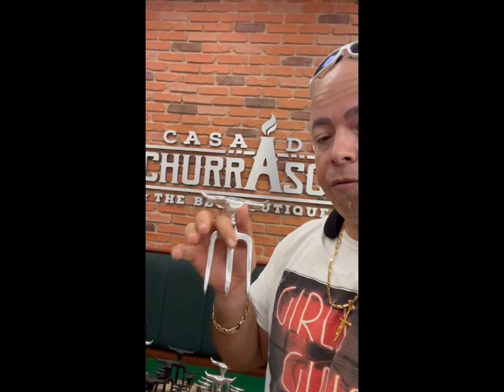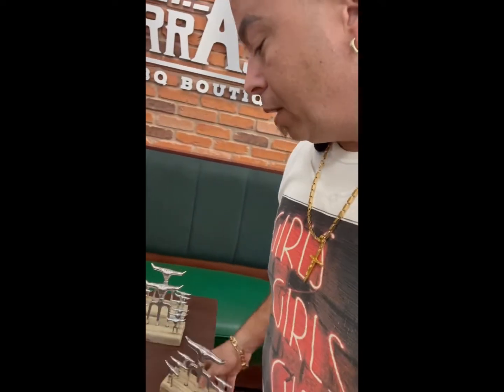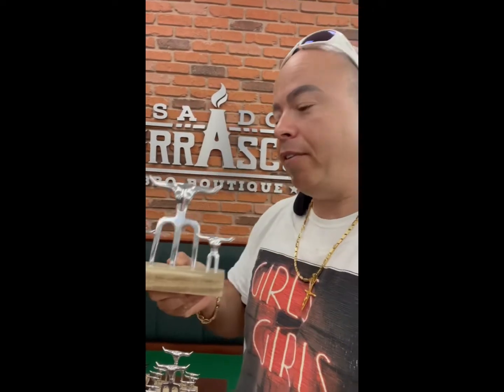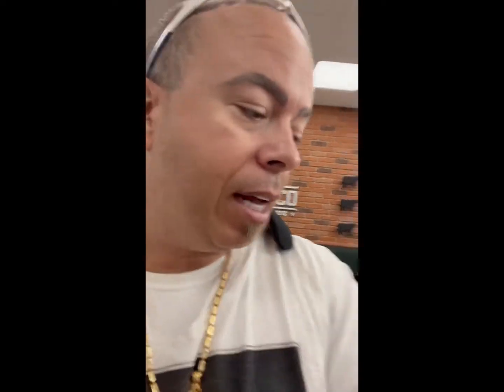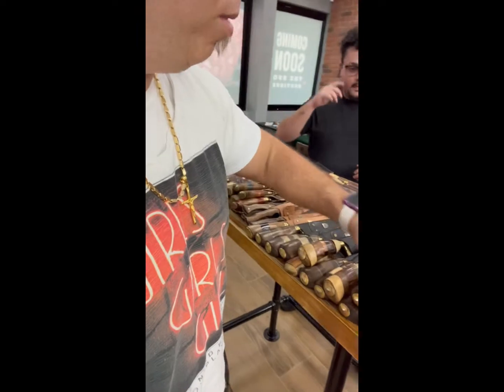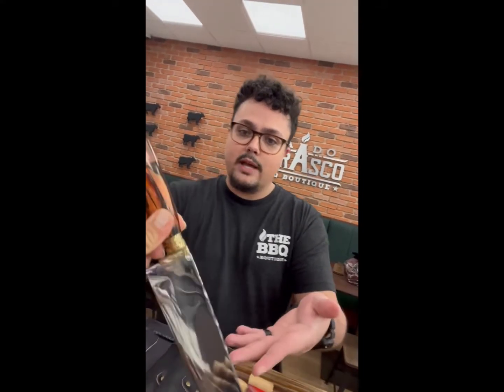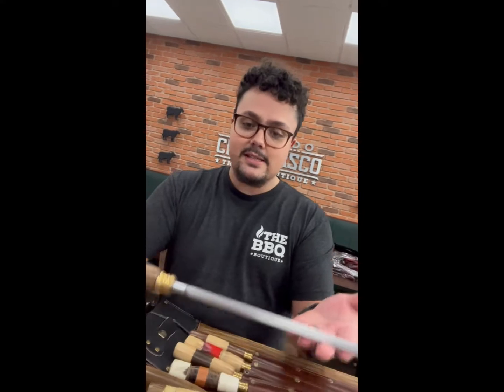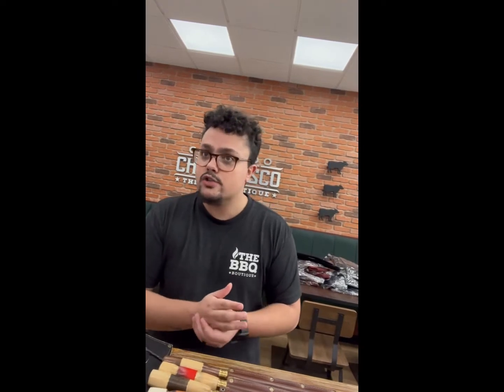BBQ Boutique BEST place for BBQ and Meats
I had the pleasure of meeting the owner and I bought one of their luxury knives. AMAZING!